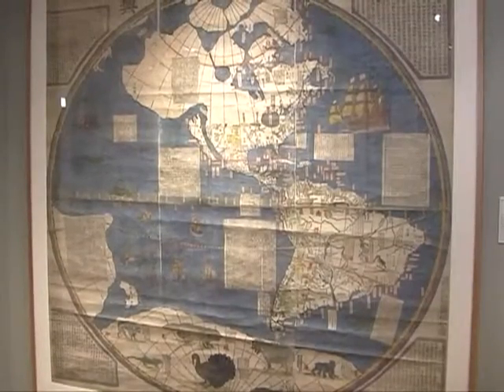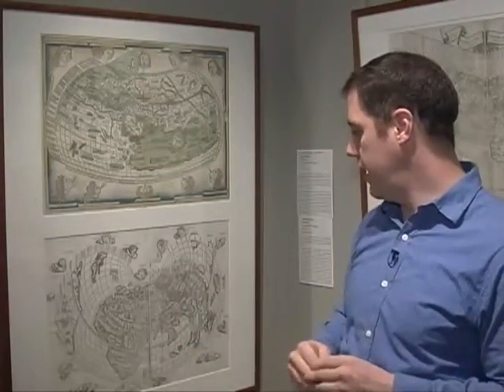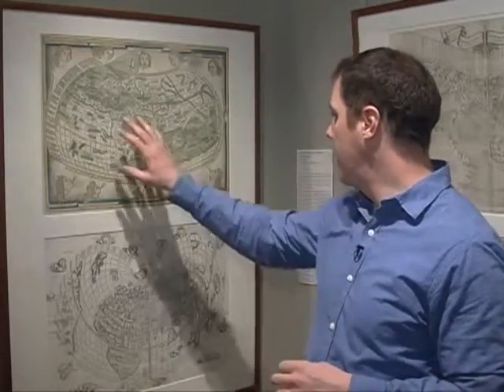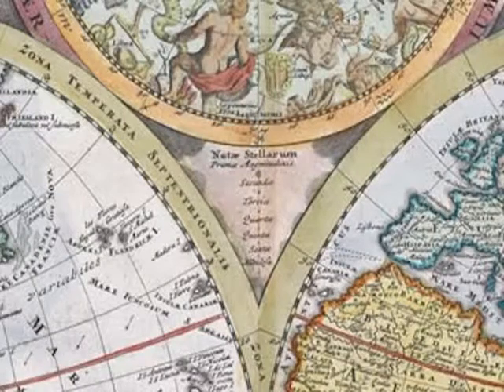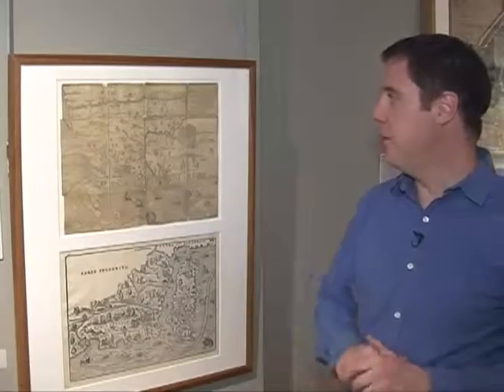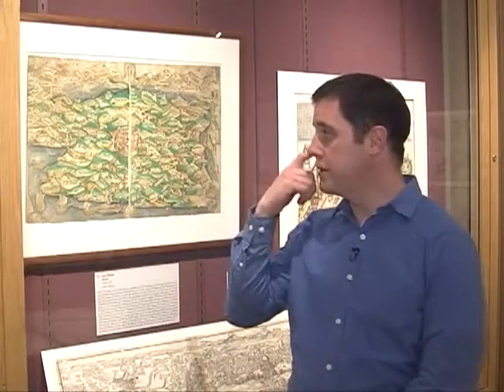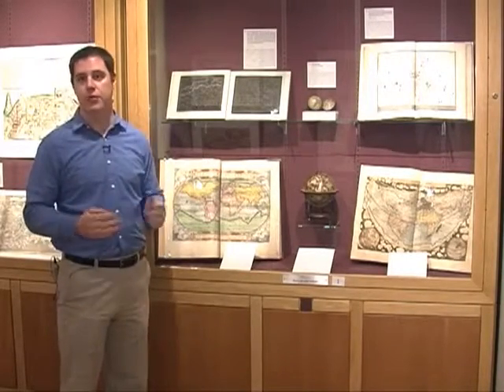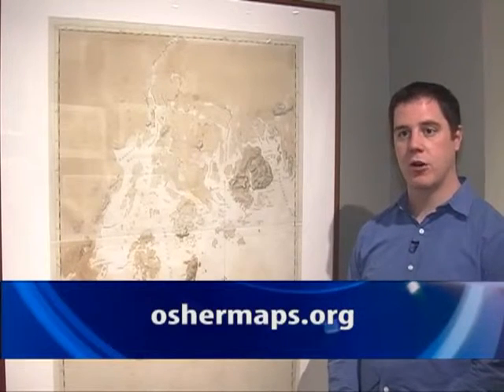Osher Map Library Masterpieces Exhibition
See the Best of the Best at the Osher Map Library's Masterpieces Exhibition celebrating five centuries of rare maps and globes